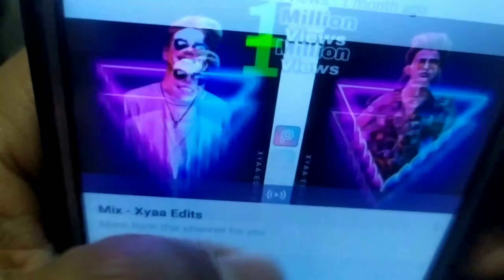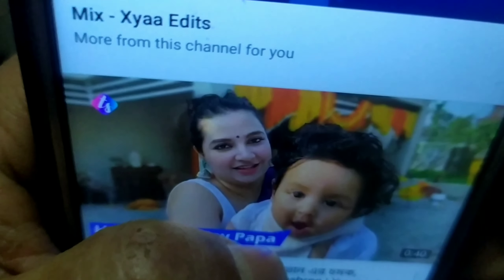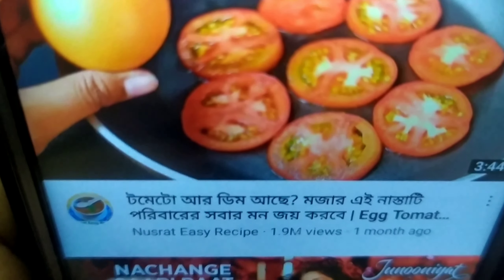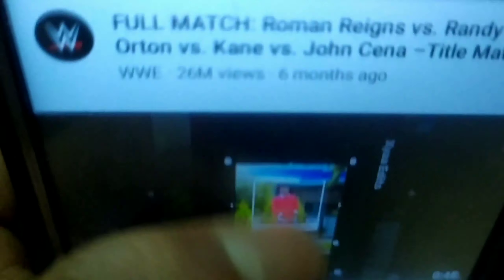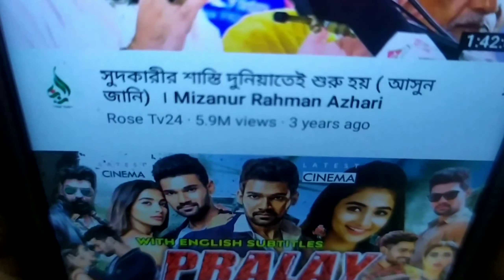How To Most Popular Secret Photo Artista Background Change In Tutorial 2021/Bangladesh friends club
Hello Friends Welcome To Our YouTube Chanel.Dk Funny Bd Tv . So, Today I Will Show A Interesting Tips,  So let's get started

🛡️ Usage Rights🛡️ Free to use,share or modify .

👮CEO & Managing Director🎁
⏩⏩Shanto⏪⏪